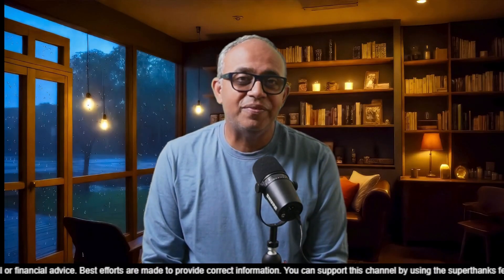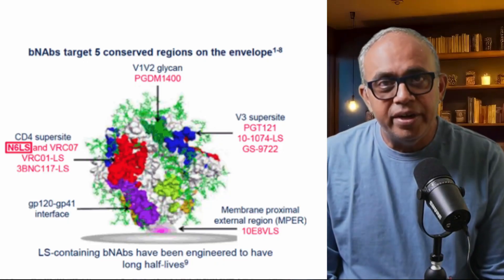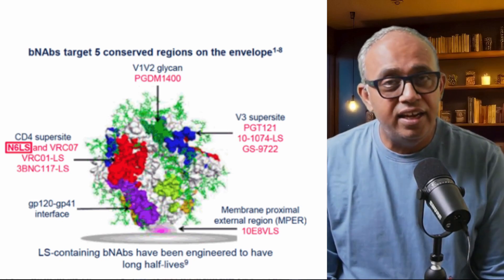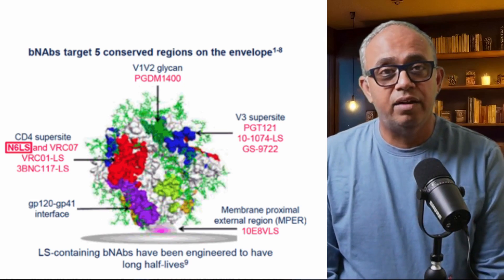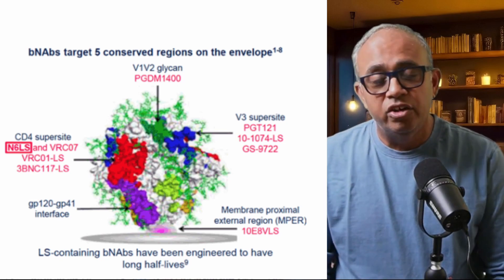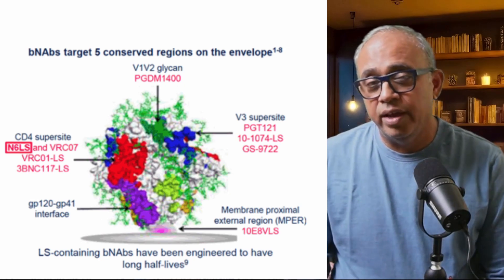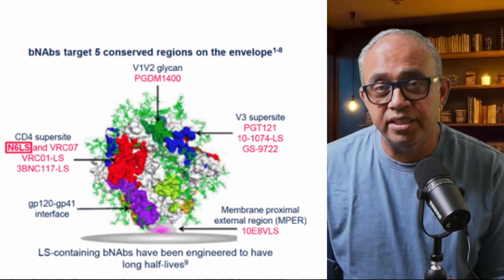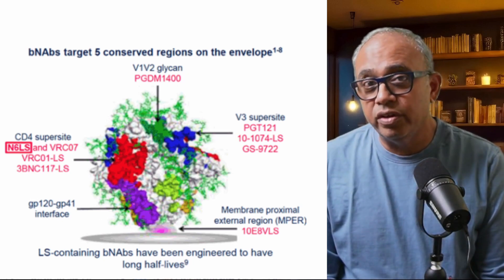10E8VLS: Promising HIV Antibody or Stumbling Block? (Subtitles)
Hi all, This is Raj here. Discover the potential of 10E8VLS, a broadly neutralizing antibody targeting HIV's MPER region. Learn about its mechanism of action, clinical trials, and challenges in development..

So press the notify button so that you do not miss the videos in sequence of relase.

In this channel we bring you verified HIV cure latest news. Our HIV news 2023 coverage included interviews with Jeff Galvin and Jeff Boyle of American Gene Technology and Addimmune.  We also cover Excision Bio and their EBT-101 . Apart from HIV global coverage, we address HIV in India as well as HIV in Indonesia where we have a growing viewership. We will continue coverage of HIV news 2024 and expect to deliver EBT 101 data updates and more Interviews as you await HIV cure.